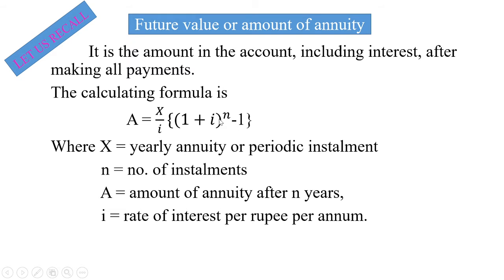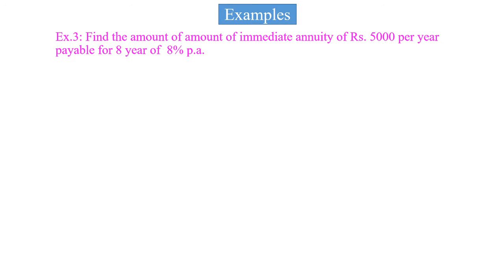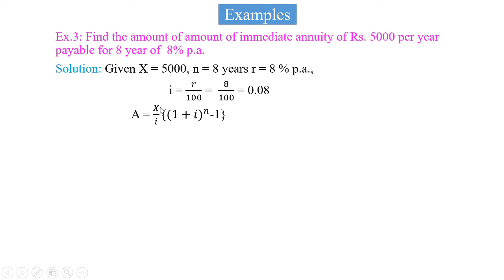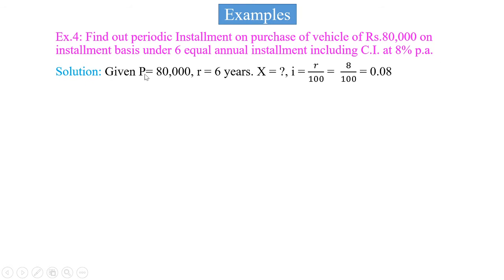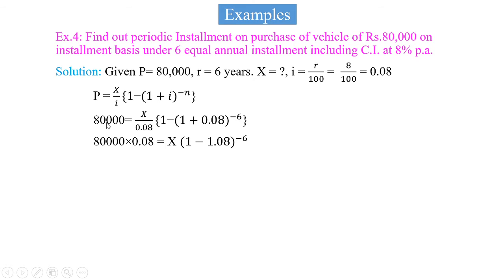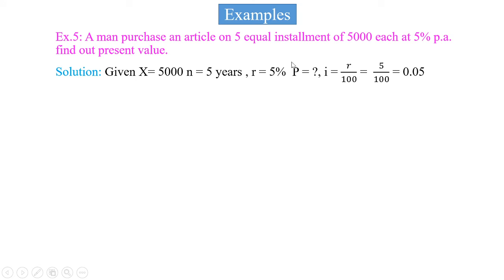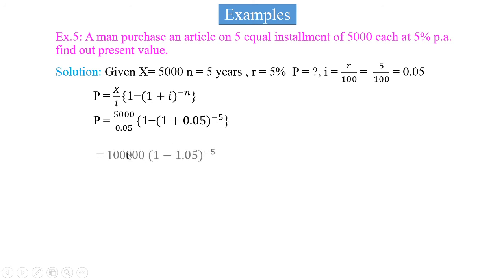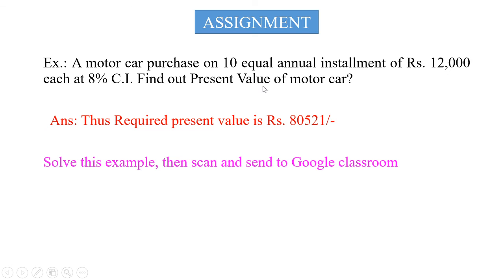FY BCOM | 2019PAT SEM-1|114-A BUSINESS MATHEMATICS AND STATISTICS|INTREST AND ANNUITY| DR G.R. PATIL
INTREST AND ANNUITY
FUTURE & PRESENT VALUE OF ANNUITY